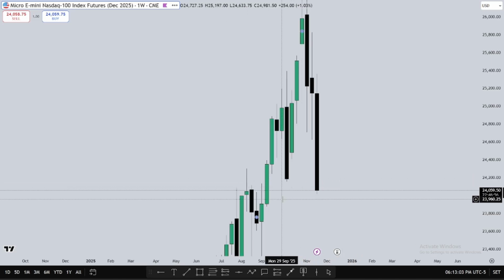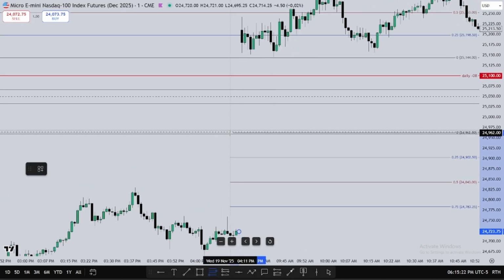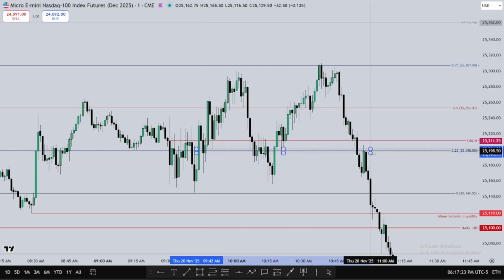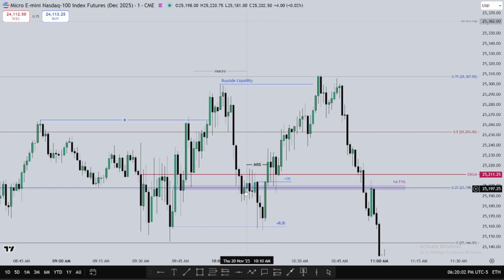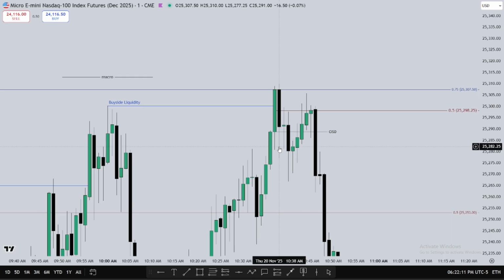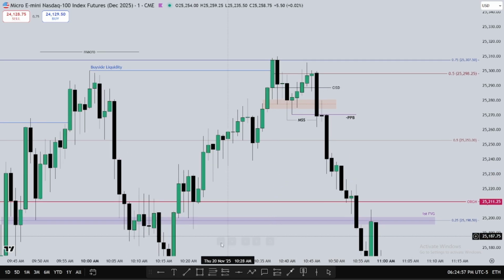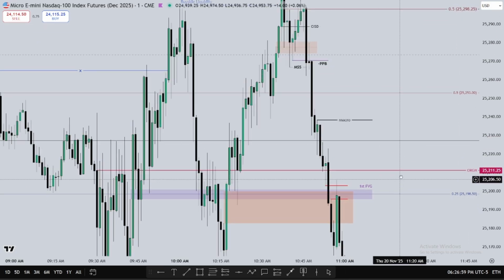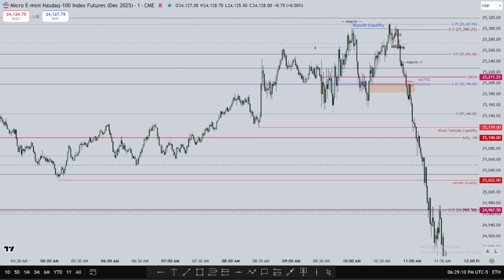11/20/25 Market Review | How i choose MY highest probability entries.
shortly going over todays price action and diving into how i choose the high probability entries with logic behind them.